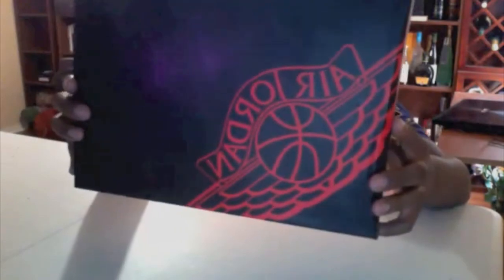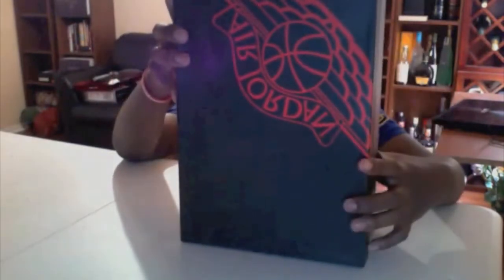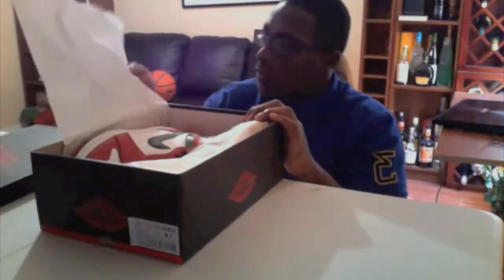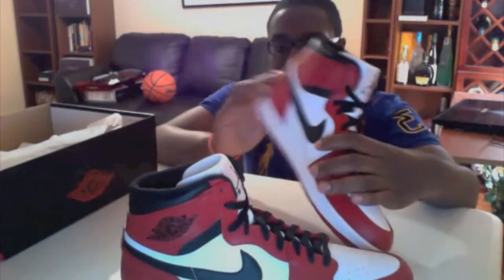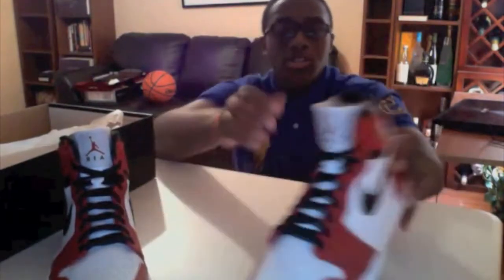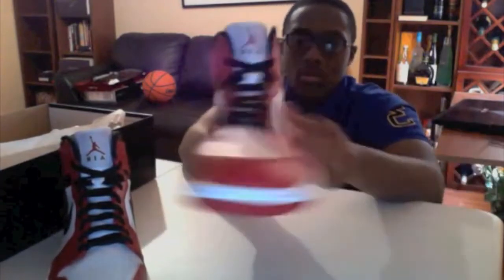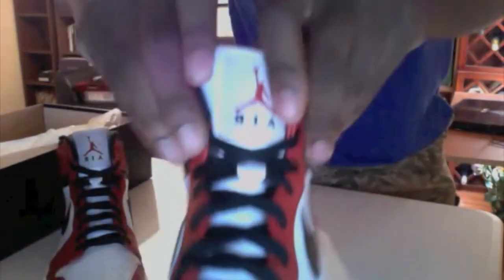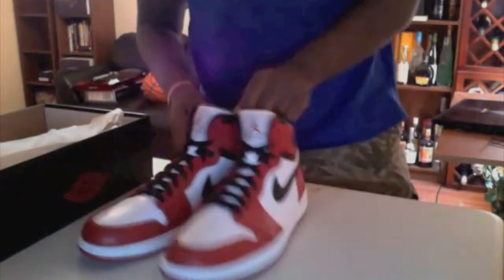The Shoeminati™ | Air Jordan Retro 1 "Chicago"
Starring:
Gregory Blue

"The Shoeminati™" is a copyrighted trademark.